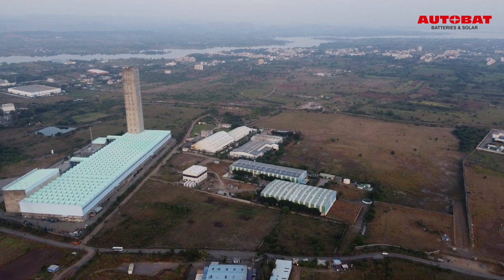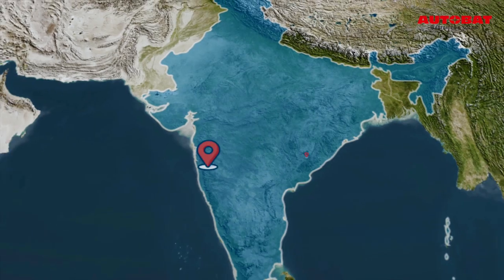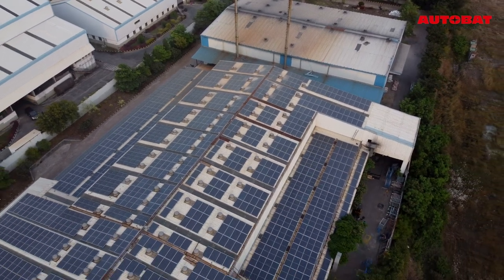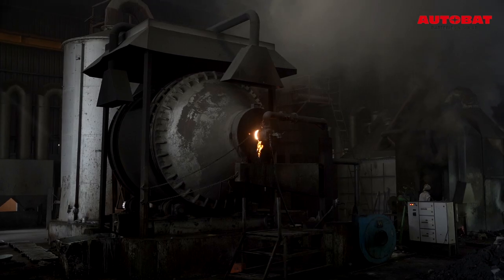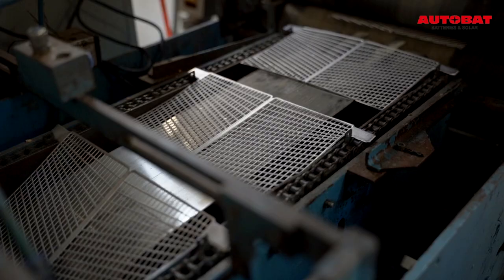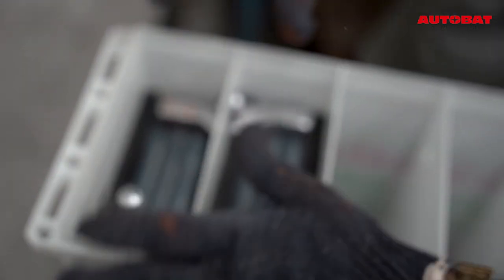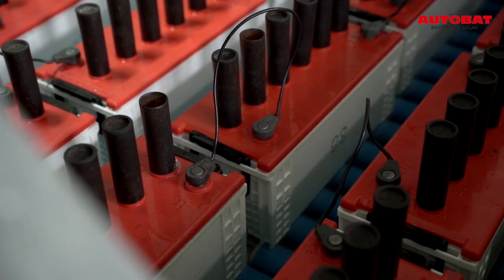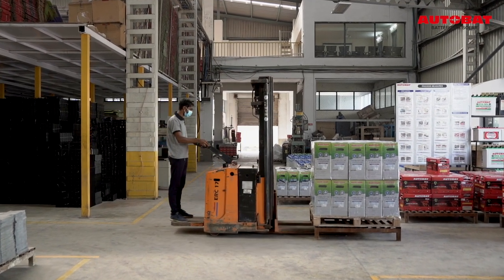Autobat Accumulator Pvt. Ltd. | Corporate Film